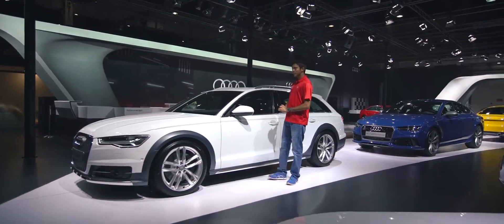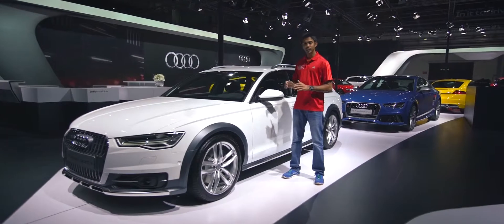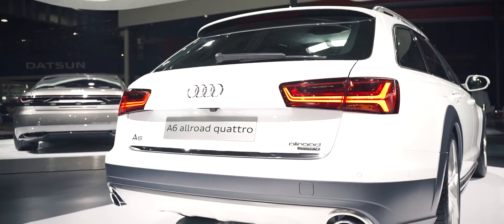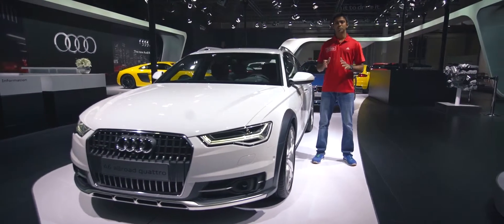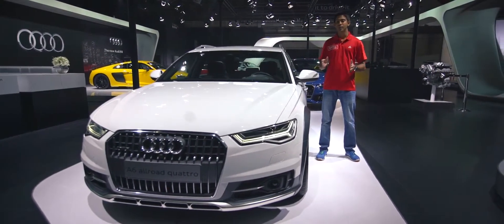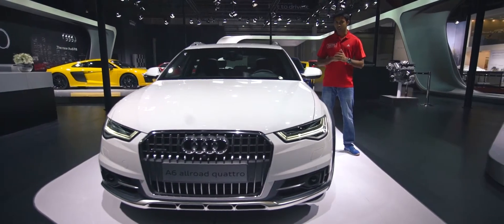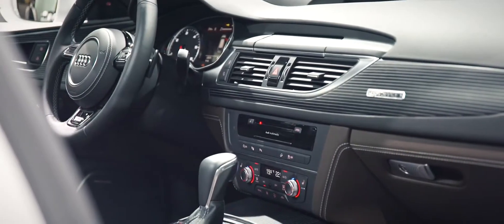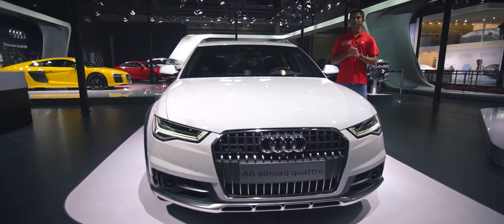Audi A6 allroad Auto Expo 16